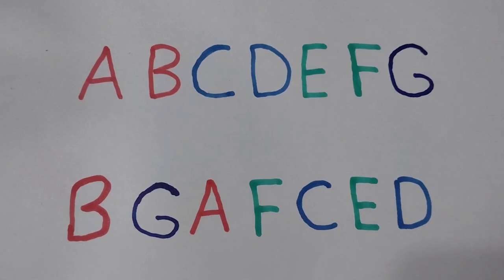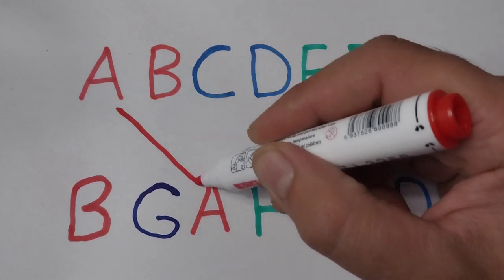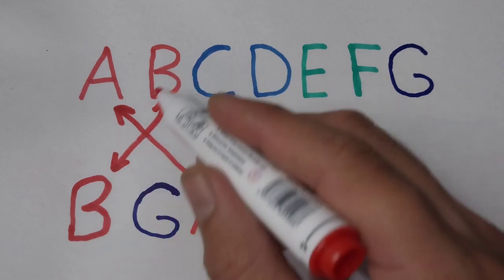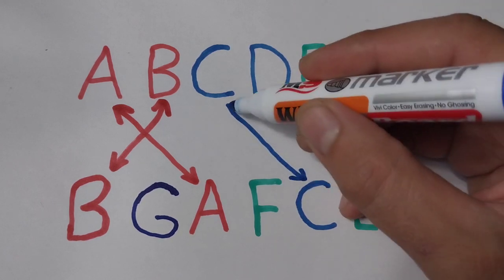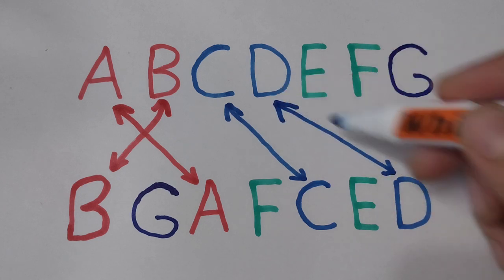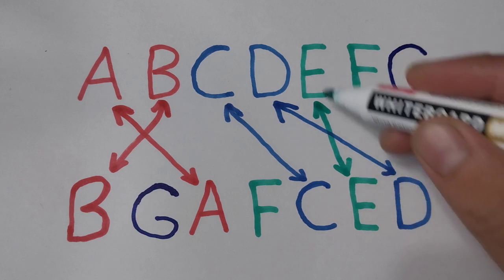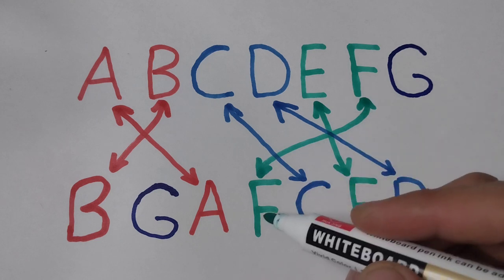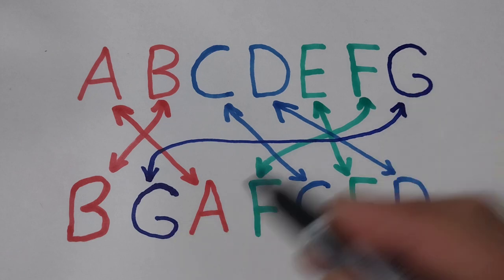Learn Alphabet with song | ABC | For kids | Phonics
I create funny, interesting, useful videos or play games For KIDS.  It takes me up to 1 or 3 hours to make one video. Programs that I'm using: Cup cut.
It makes me happy and inspires me to create new funny and useful videos!